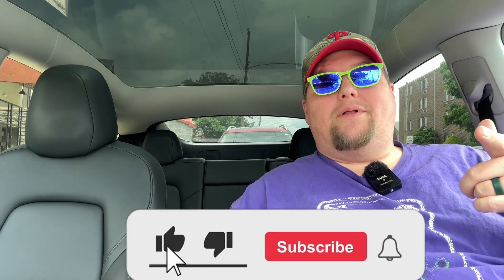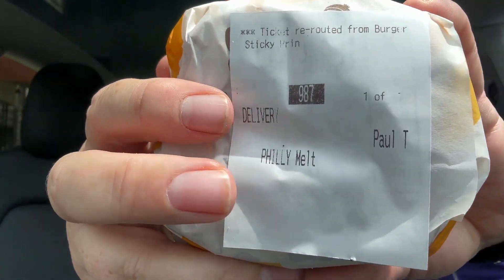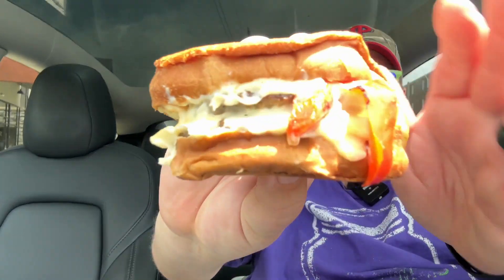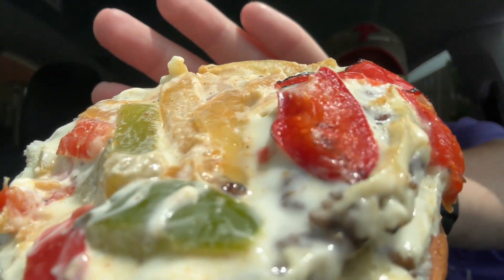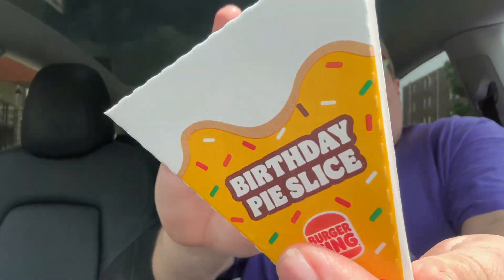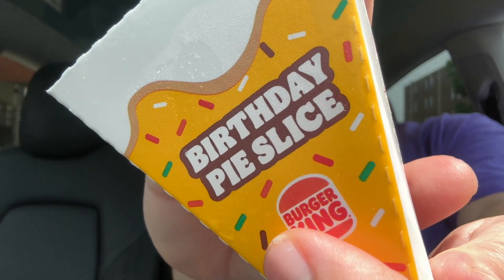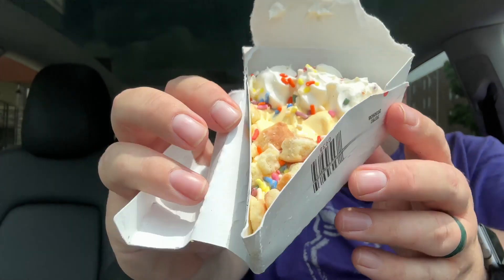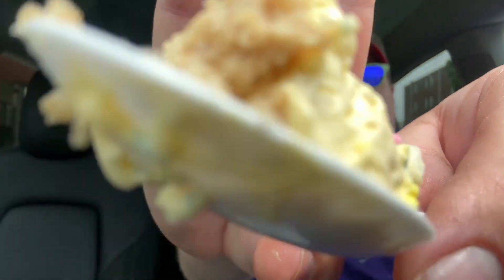Burger King Philly Melt and Birthday Pie Review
The Penguin Review a Birthday Treat for Burger King and does a Bonus Review

BUY SOME RAZE AND SUPPORT WICKED TURTLE
Join the RAZERebellion and pick up some Raze Energy drinks.

 FOR ALL THINGS WICKED

AND TO BUY SOME MERCH